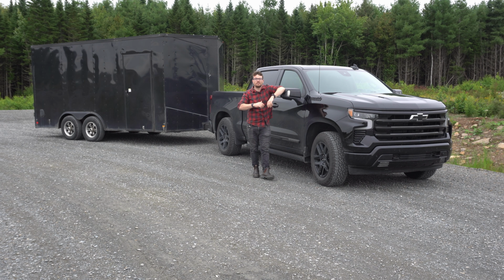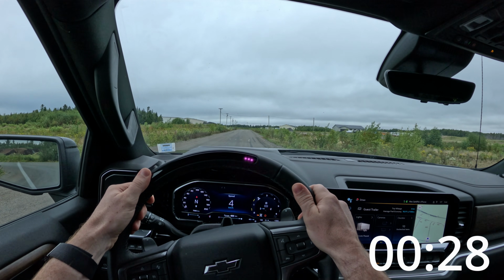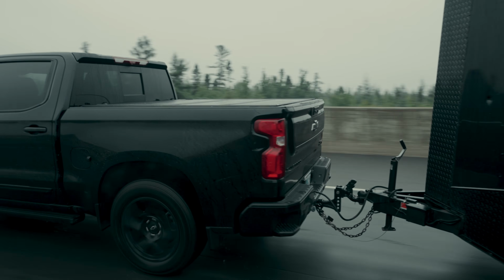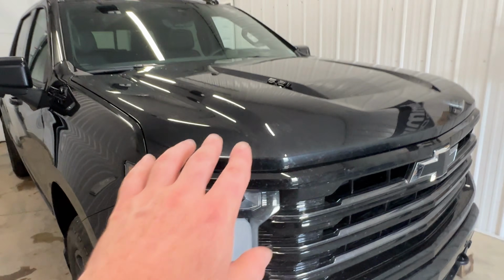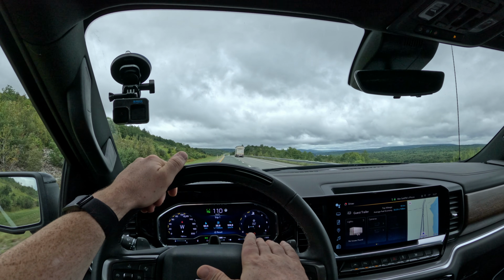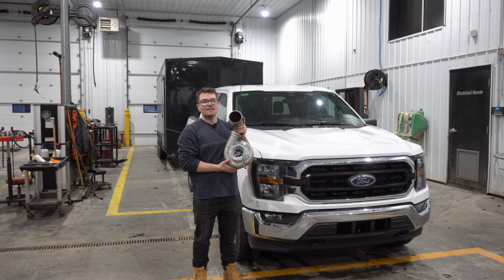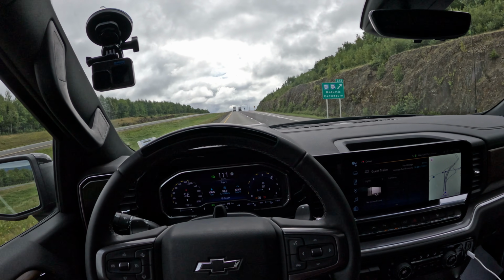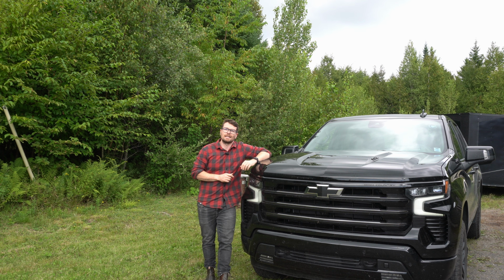Chevy Silverado 1500 6.2L V8 vs 3.5L EcoBoost V6 | ULTIMATE Towing Engine?!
I review the Chevy Silverado 1500 with the 6.2L V8 L87 Engine when towing through the Appalachian Mountains, while comparing to the F150 3.5L Ecoboost engine. I go over engine specs, engine performance, fuel economy, acceleration and much more to find out if the big displacement 6.2L V8 the best Engine for Towing or is the TurboCharged 3.5L ecoboost the better Towing engine.

What I Use:
Engine Oil
Engine Oil Filter
Engine Air Filter
Cabin Air Filter
Gear Oil
Penetrating fluid
Rust protection

Towing Gear:
10 ton Pintle hitch (2.5" receiver)
7 Ton Adjustable hitch (2" receiver)
Adjustable Pintle hitch mount (2.5" receiver)
15 Ton Pintle hitch
10,000lbs Tie Down Straps

My Camera Gear:
Go Pro Hero 10
Go Pro Hero 8
Go Pro Accessories
Sony A6400

We have the big dog engine from GM the 6.2L V8 in this very nice looking chevy silverado high country truck. Today we are looking at towing performance and the 3.5L ecoboost is the crown of towing on my 120 miles towing loop through the mountains.

The 6.2L V8 is the most powerful V8 engine in the 1500 segment and I was hoping the naturally asperated power would give the twin turbo chaged EcoBoost engine a run for its money.

overall the Ecoboost was a better performing engine. being able to accelerate faster with my 8,000lbs trailer and being able to control the RPMs on long mountains climbs better then the larger 6.2L V8 in the chevy 1500.

But the 6.2L was not far off and I would say the 6.2L was actually a much better well rounded engine. because the 3.5L was had the worst fuel economy where the 6.2L V8 despite being almost twice the displacement size was way more fuel efficient almost 25% more fuel efficient.

also the transmission temp was much cooler on the 6.2L V8 engine which is great for towing.

Overall if you want the best towing none turbo charged engine in the 1500 truck segment the 6.2L engine in the GM trucks is the best option.

00:00 - Intro
00:38 - Engine Specs
01:46 - Acceleration Test (0-30MPH)
03:42 - Acceleration Test (35-70MPH)
04:35 - Highway Towing
06:40 - Driveline/Max Towing Specs
08:36 - FUEL Economy
08:53 - Transmission Temps
09:14 - RPM Control/Engine Speed
11:53 - Big Hill Pulls
14:10 - Final FUEL Economy
14:22 - Conclusion